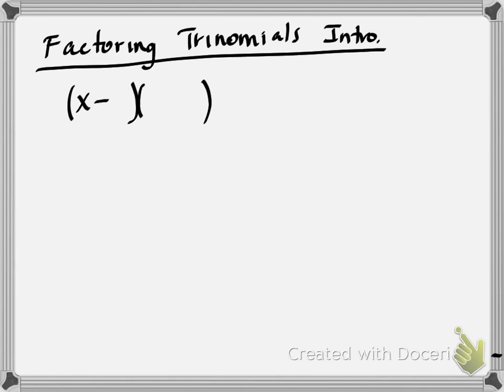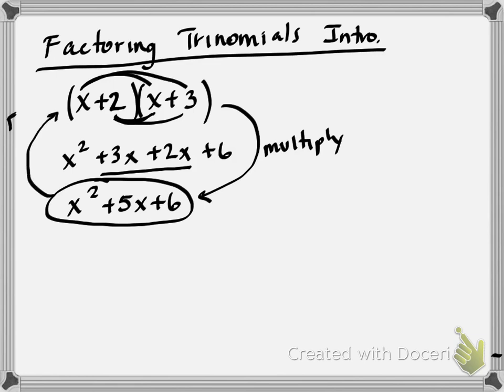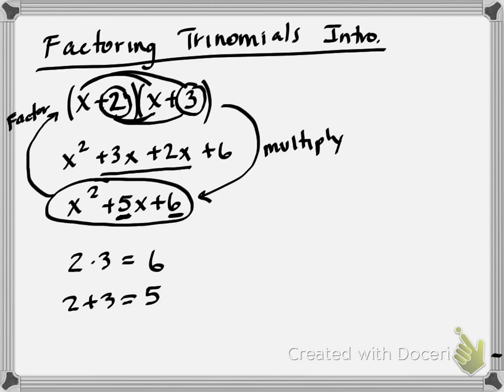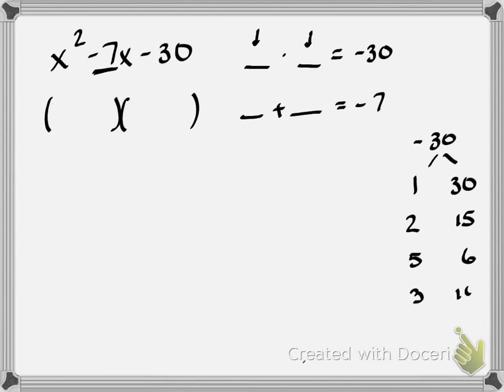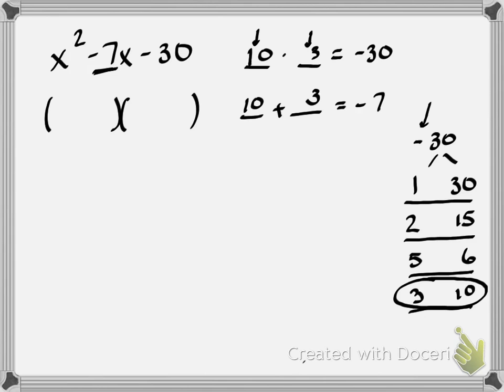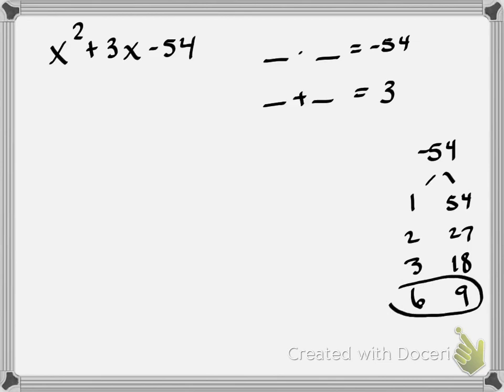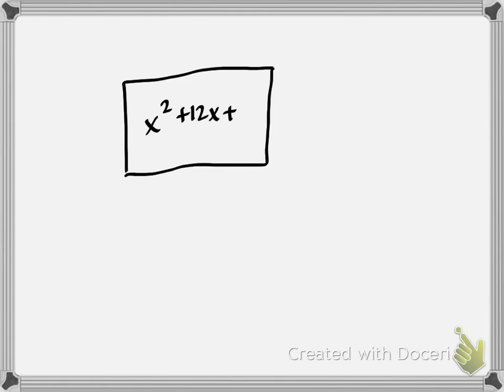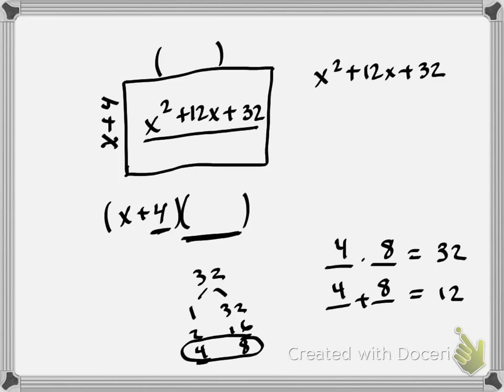Factoring Trinomials Intro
Here is another option for factoring trinomials.  This should also help out with some of the Khan Practices that might confuse you a bit.